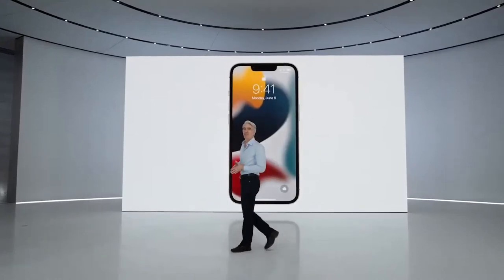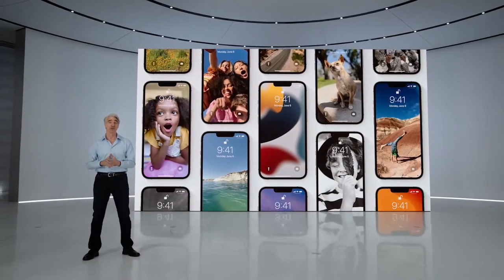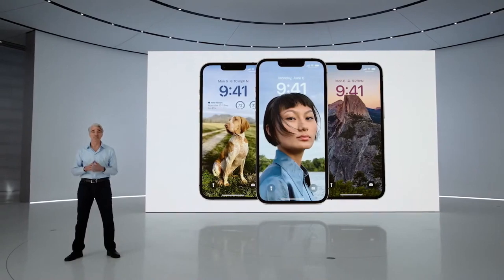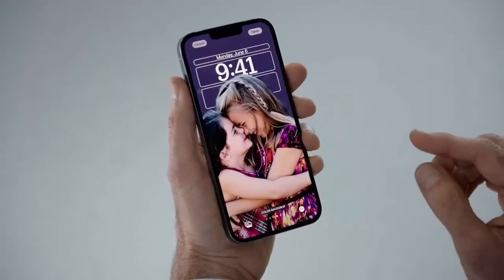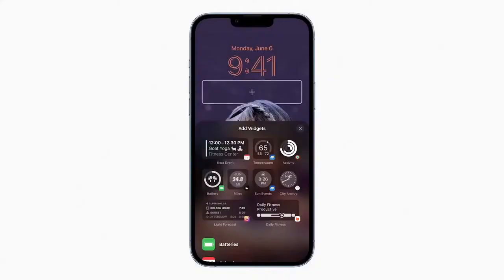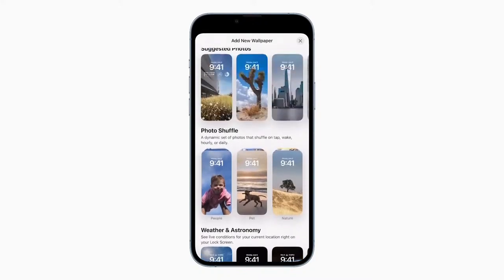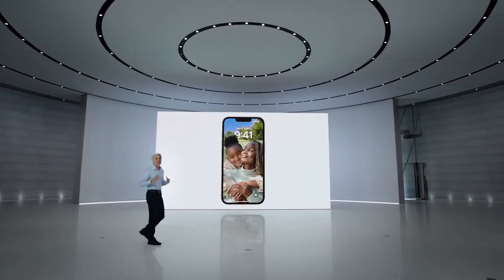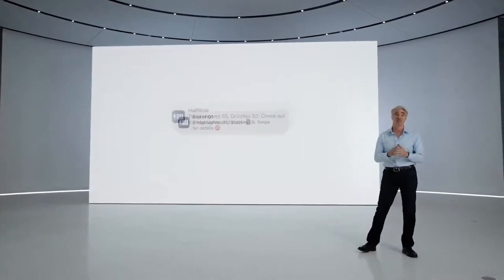New iOS 16 Lockscreen Revealed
mac shortcuts for beginners